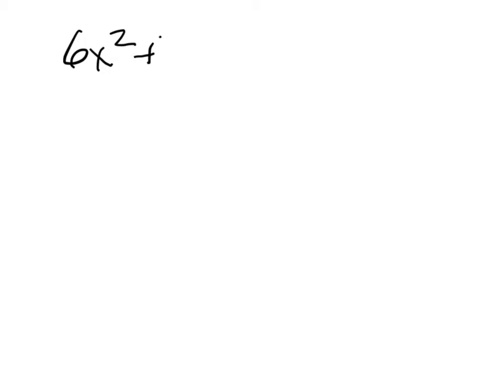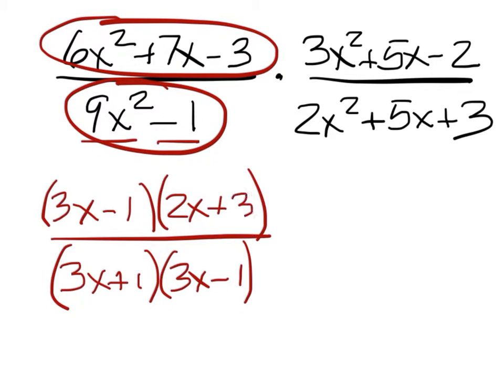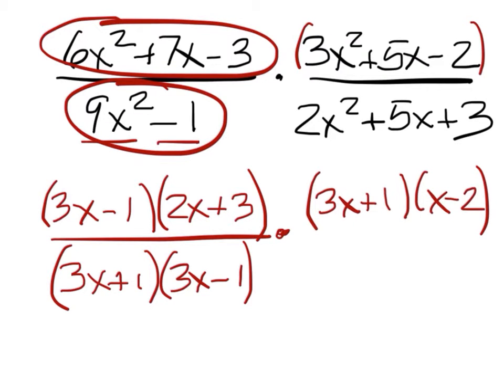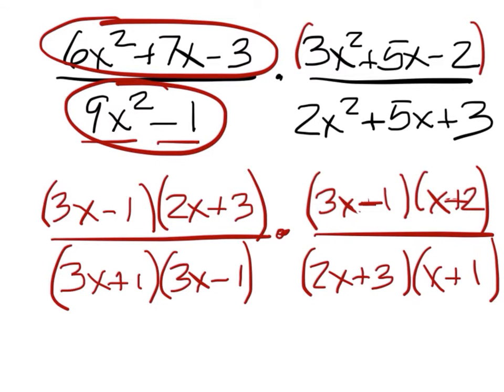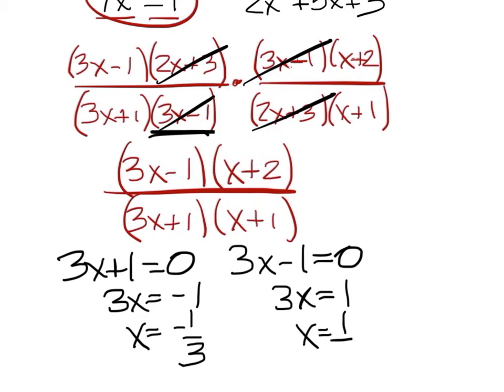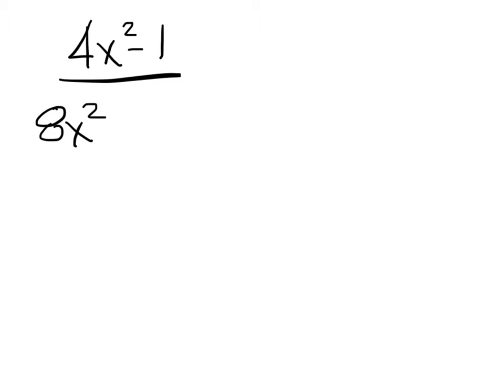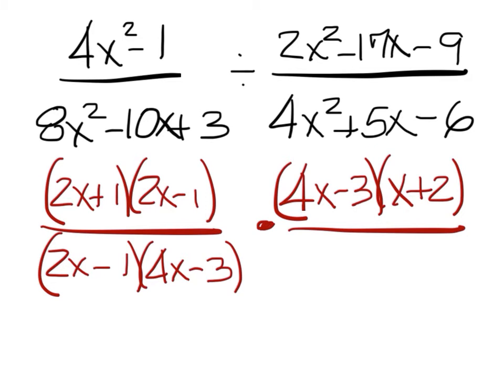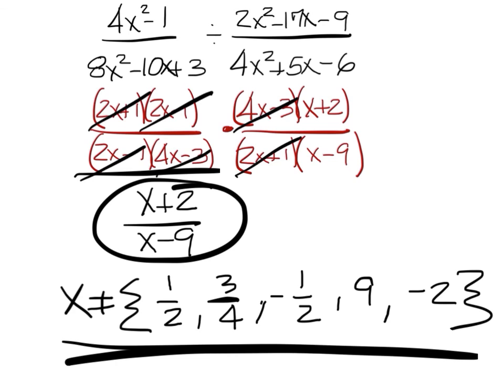Simplifying Rational Expressions: Video #1 by Tate Skinner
Recorded on 2-24-14 by Tate Skinner